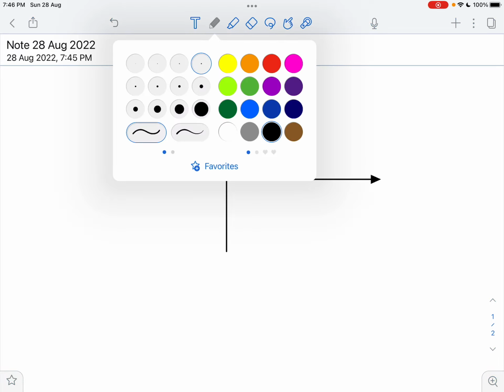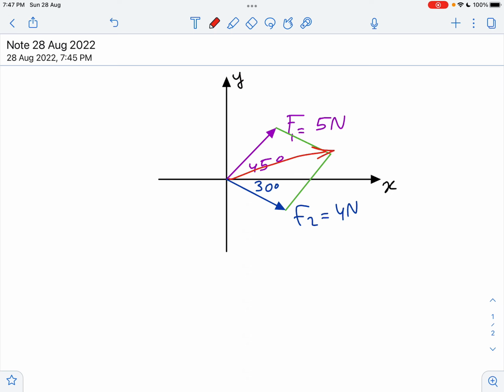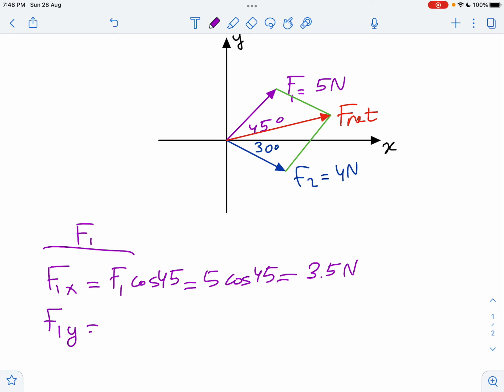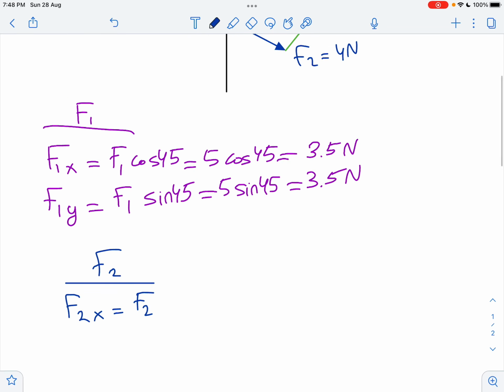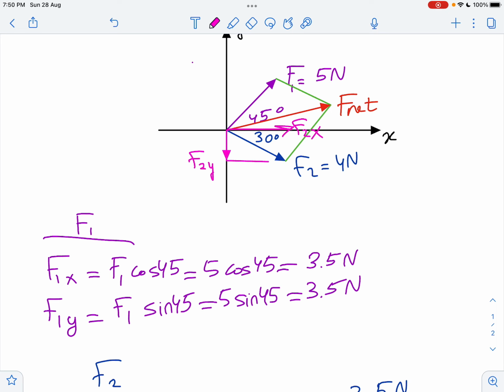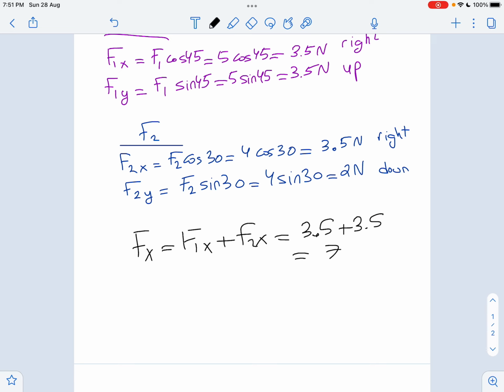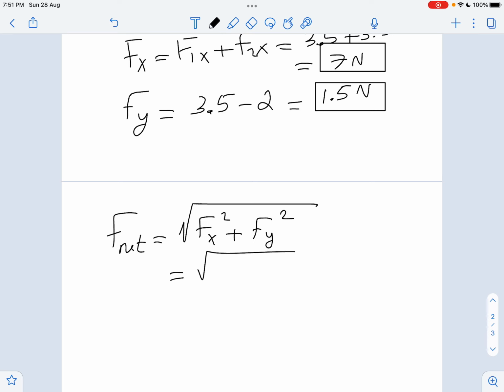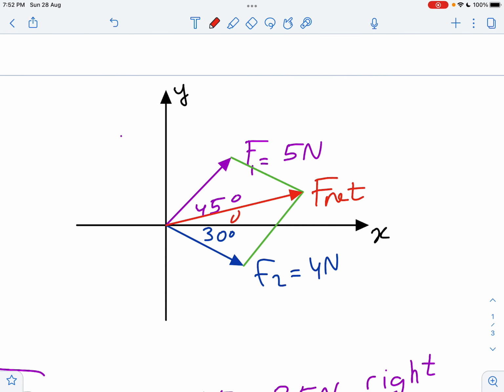Adding vectors (part 2)